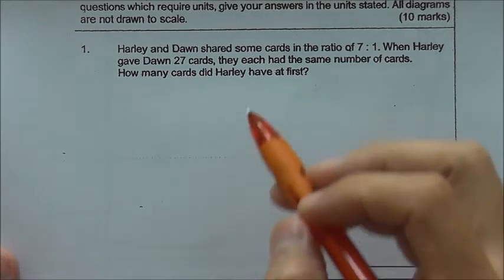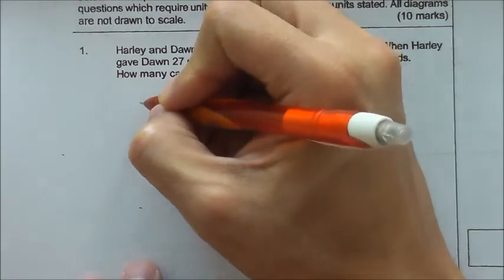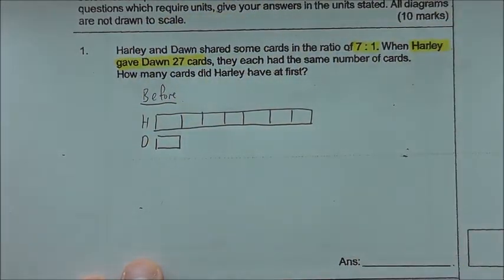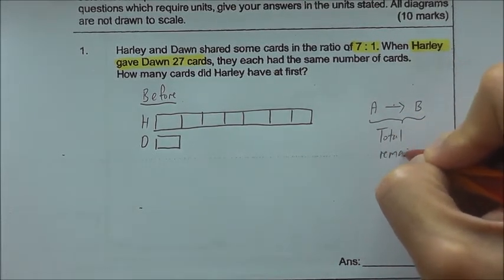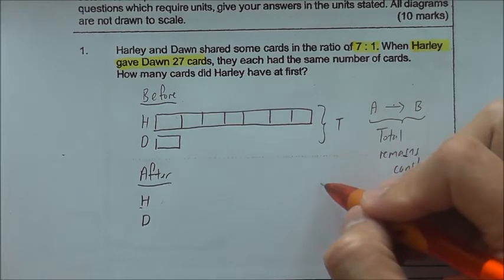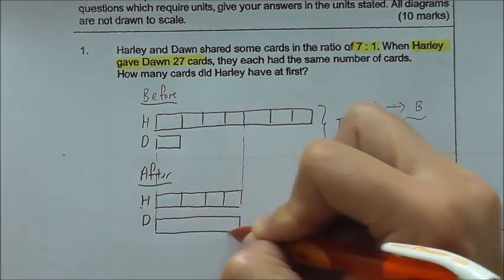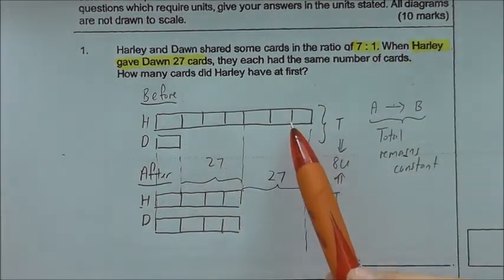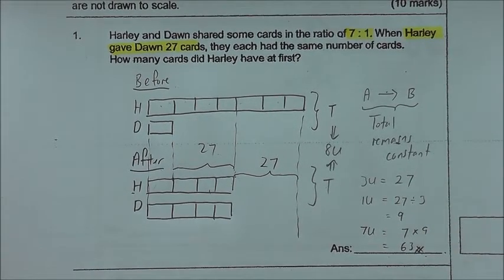P 3 1